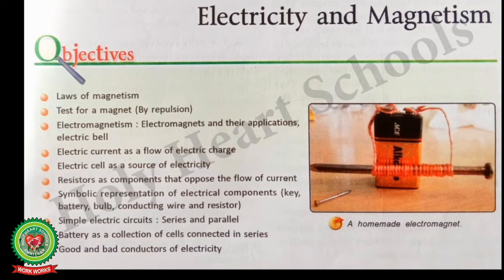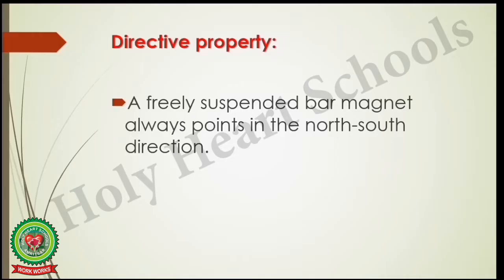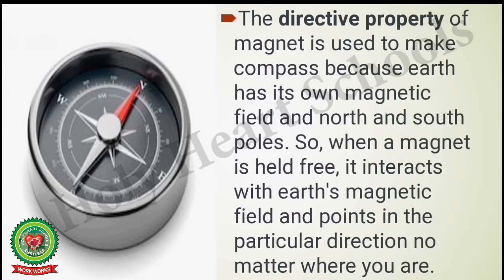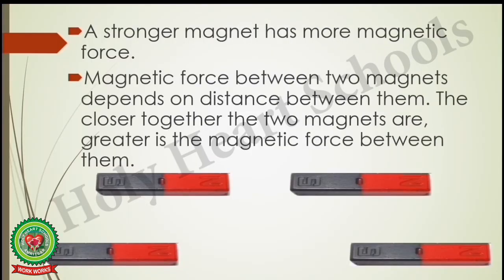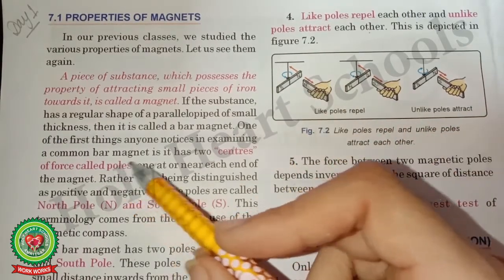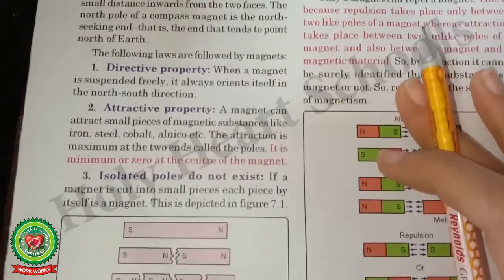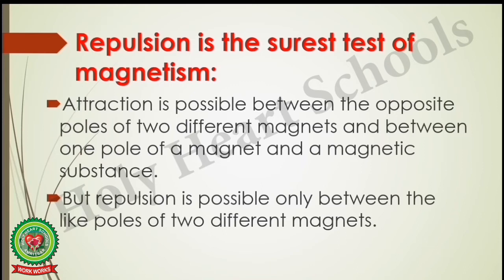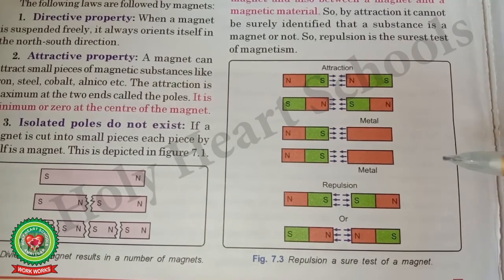Properties of magnets Class 7 Science Holy Heart Schools